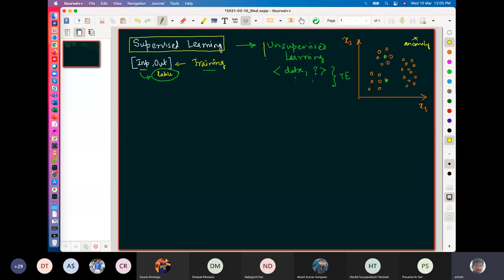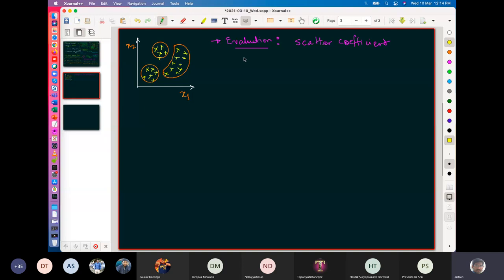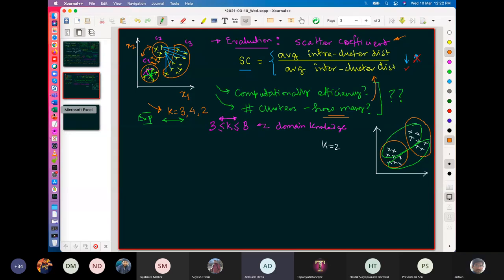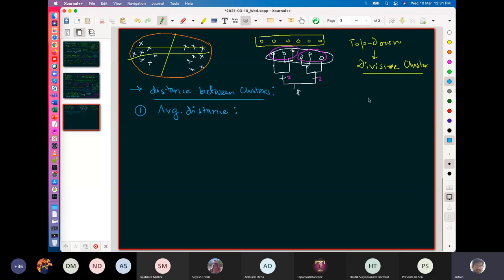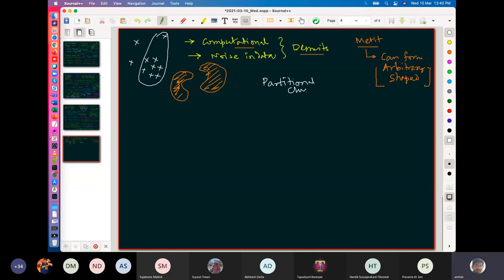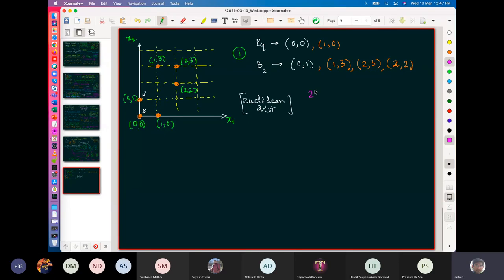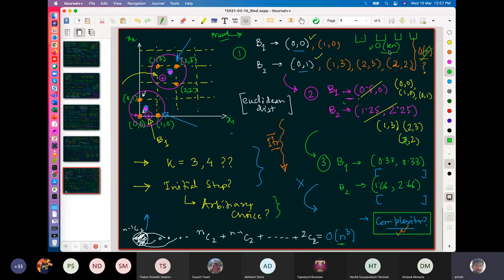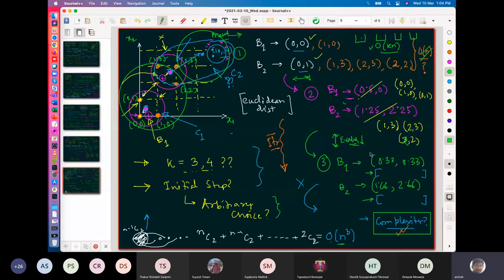28_Unsupervised Learning_Clustering - 1